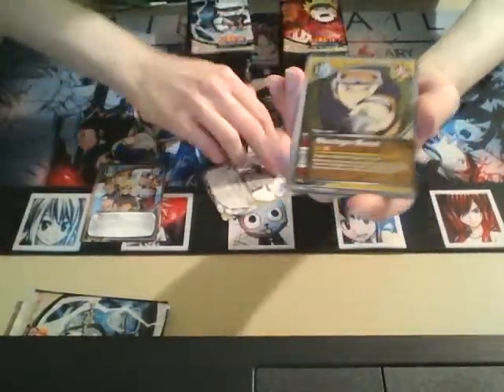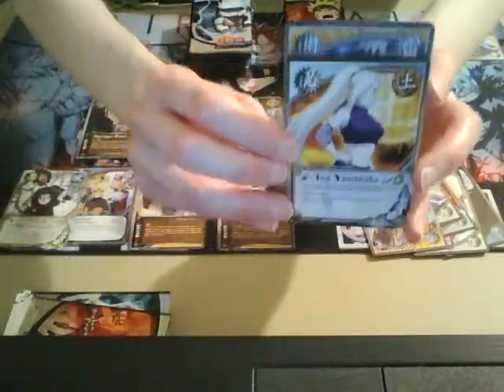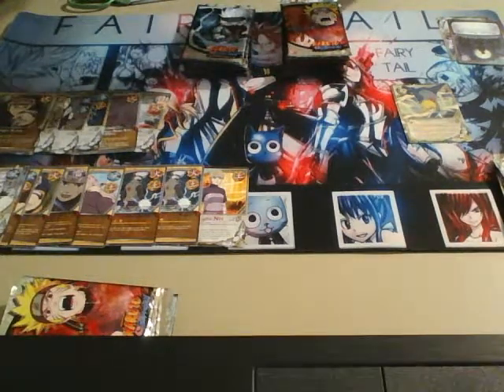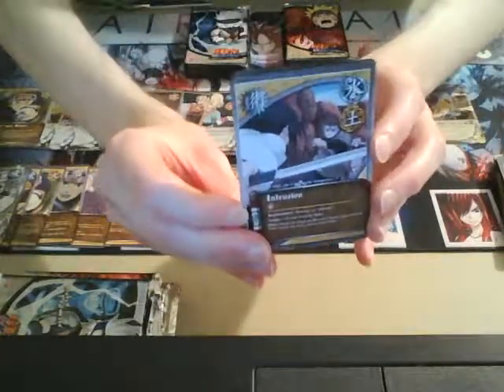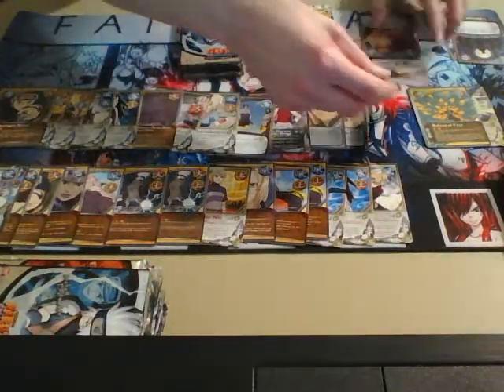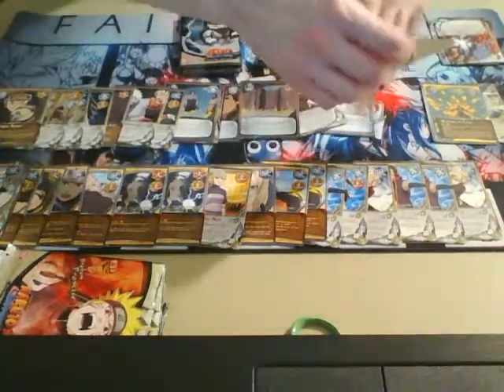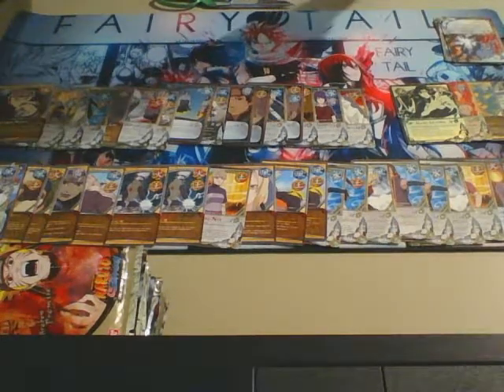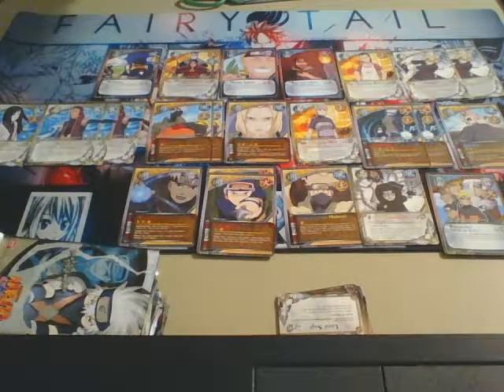Naruto CCG/TCG set 16 Broken Promise booster box opening!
My very first booster box opening for the Naruto CCG TCG! I am opening a booster box from set 16 Broken Promise!